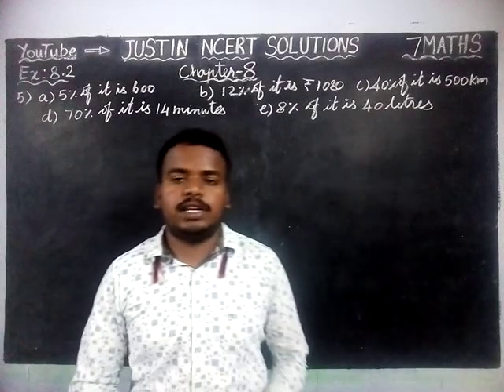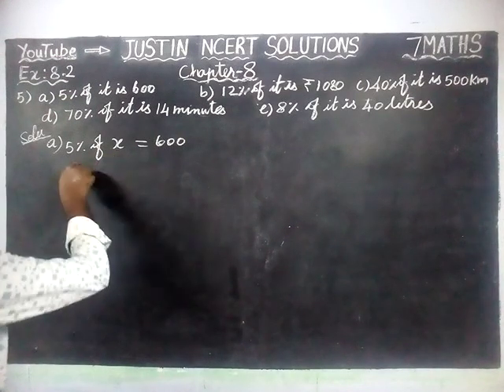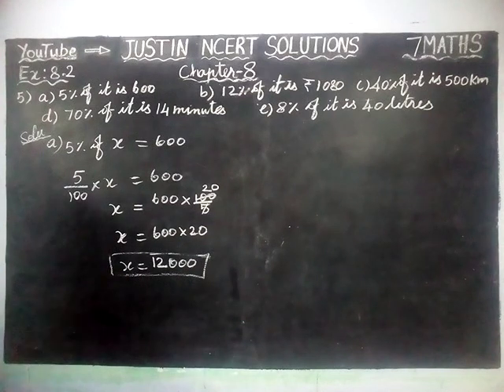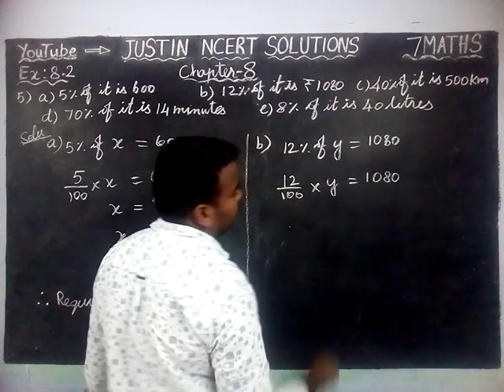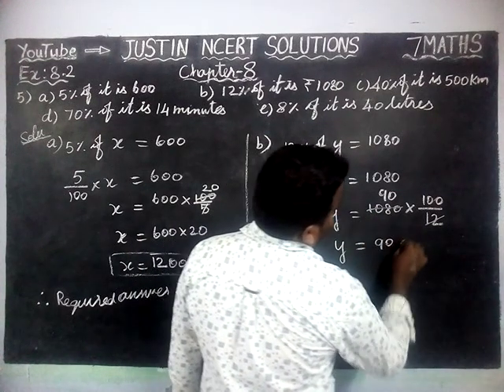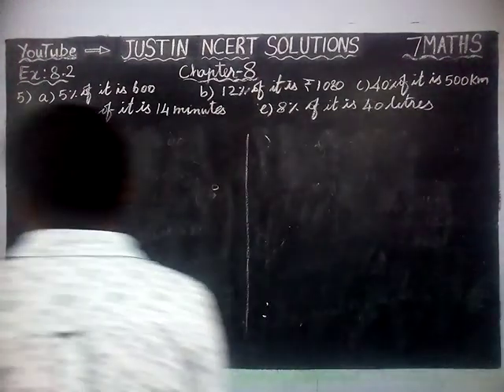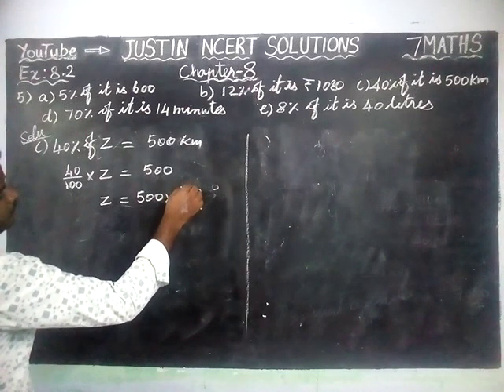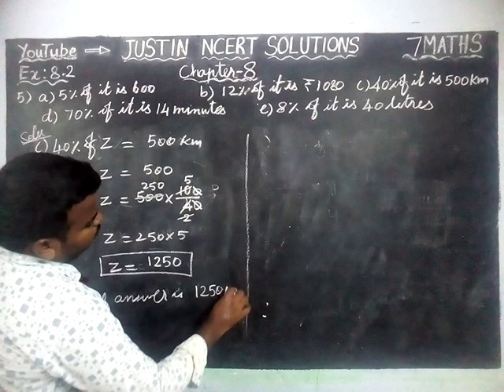Chapter 8 Ex.8.2 Q.No.5 | Class 7 Maths Chapter 8 Comparing Quantities | JUSTIN NCERT SOLUTIONS